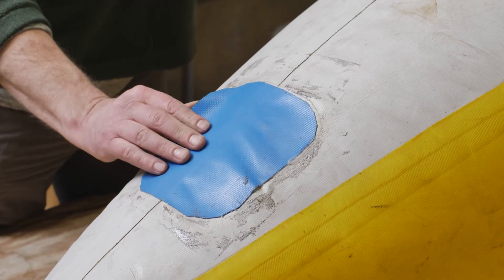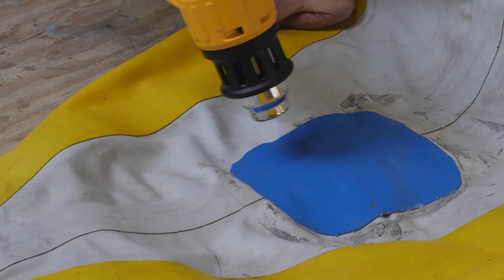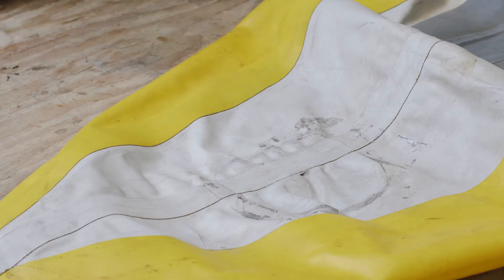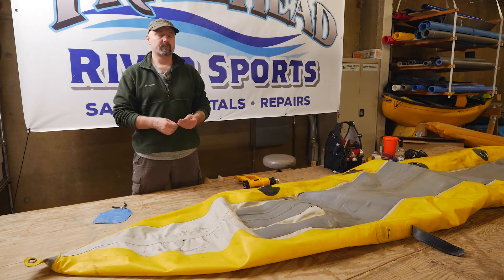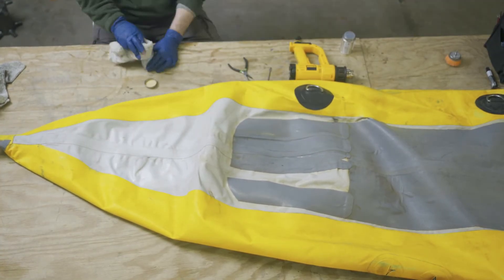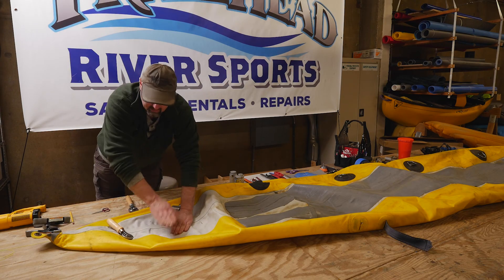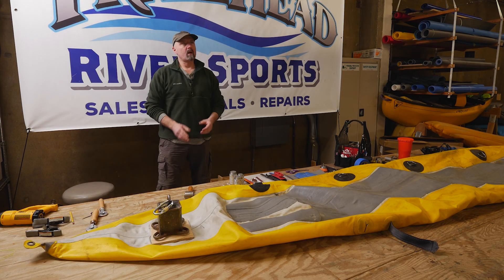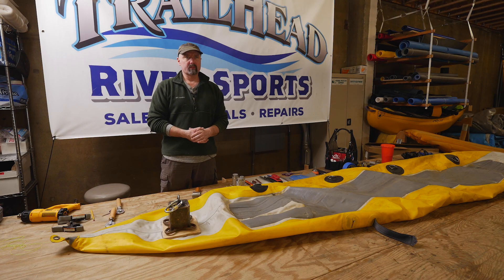INSIDE PATCH comprehensive SEAM REPAIR for PVC and Urethane Boats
In this tutorial, our objective is to help all boat owners become CONFIDENT in laying an inside patch to repair any holes/tears near the seam of their PVC boats. This process can be applied to Hypalon boats while substituting for the proper chemicals. The purpose of laying an inside patch is that seam on a boat creates a slightly elevated surface, making it impossible to have a permanent air-holding patch, that under pressure forces the air out along the seam. By laying an inside patch it seals the leak simply because the inside of the boat is flat. A flat surface is essential in successful lifelong boat repairs.  Please see our introduction film for a safe and successful assessment of repairs.

This tutorial does not include the second patch one would need to lay on the outside of their boat.

Please refer to the NRS website with questions regarding BASIC repairs or call Trailhead River Sports with any questions at .

Required Materials:

    PVC or UrethaneTube Material
    Methyl Ethyl Ketone (MEK) or you can also use acetone
    Clifton Urethane Adhesive
    Pro Roller Hand Tool
    Sharp knife
    Stiff Bristle Brush – 4-ounce can have a brush in the lid.
    Chemical Resistant Gloves (i.e. Nitrile gloves)
    Eye Protection
    Pencil
    Fine Sandpaper (~ 180 grit) or Roller Rasp
    lint-free Towel
    Organic Fume Respirator

Warning for all Glue and Solvent Use: The use of these products can be very dangerous and can have short-term and long-term consequences to your health. It is important for you to take precautions and wear all appropriate safety gear. Wearing gloves, a respirator, eye protection, and working in a well-ventilated area can go a long way towards mitigating these risks.